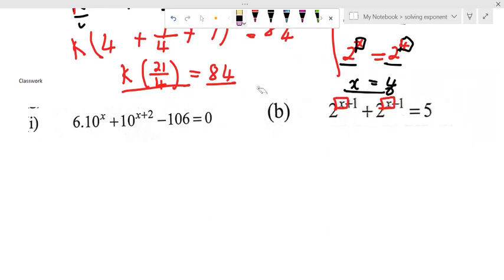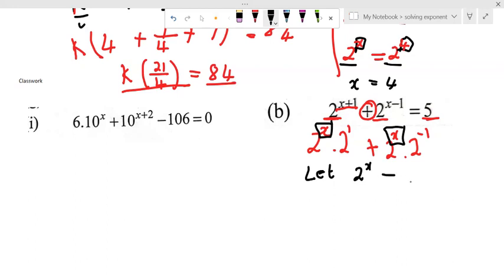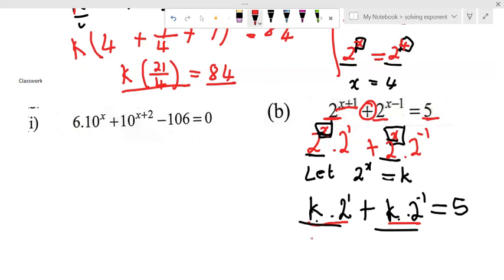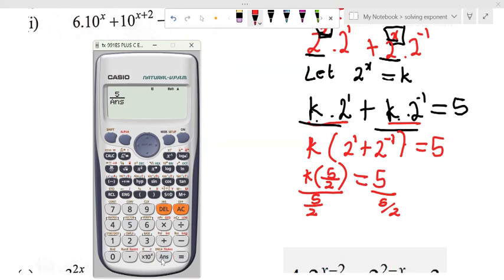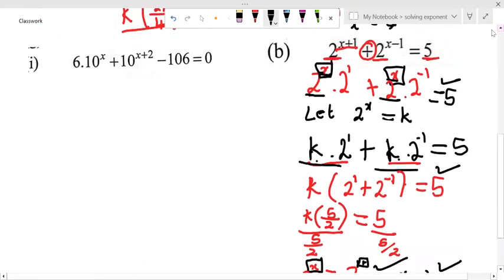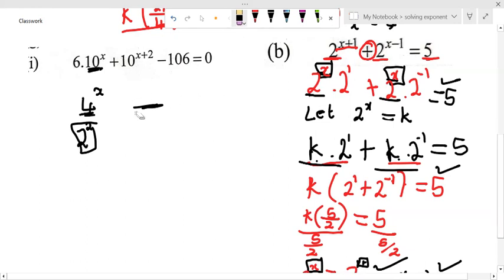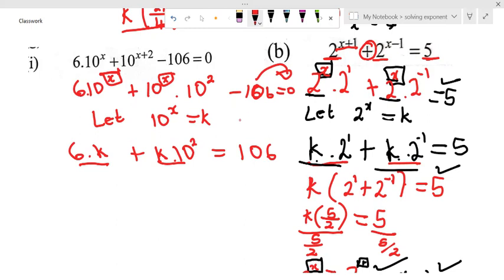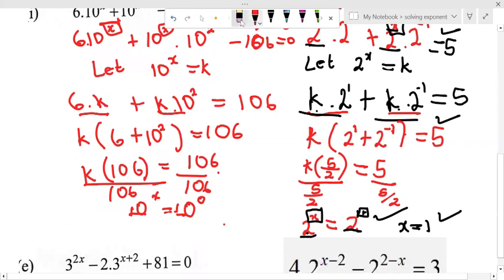Solving exponentially equation with same index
Solving exponentially equation grade 10, grade 11 and grade 12

0:00 intro
0:15 staring numbers b
2:00 splitting base
5:00 taking common factor
7: 00 equating base
9:00 starting I
10:00 splitting base
13:00 taking common factor